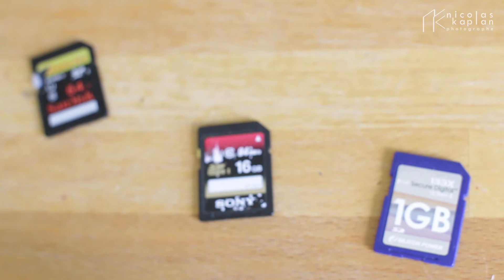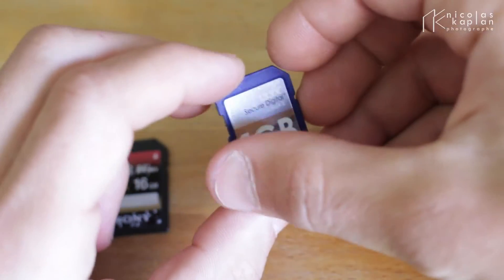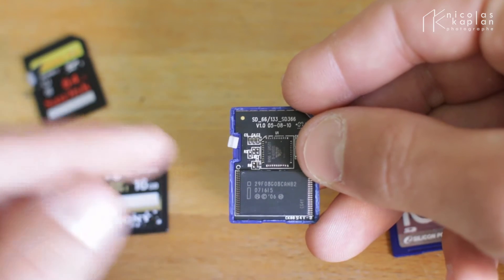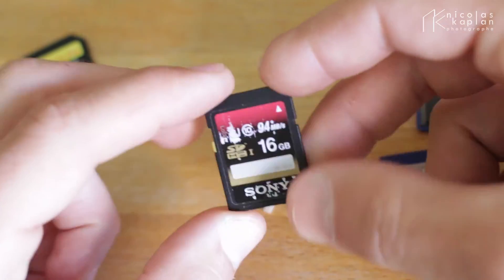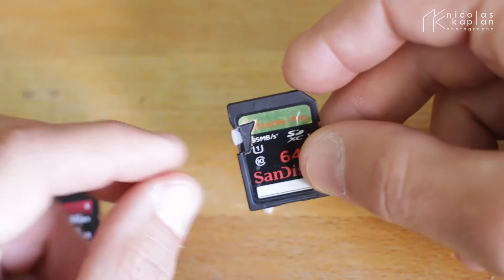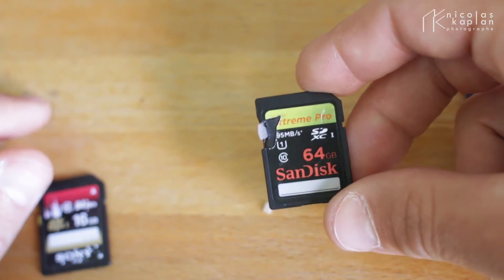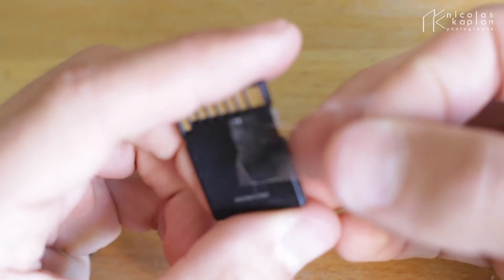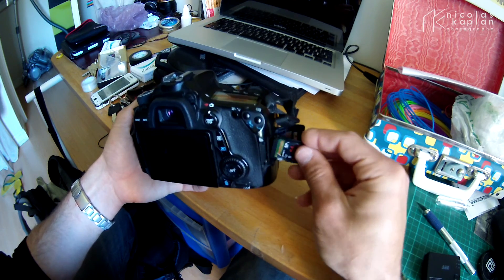Fixing a SD Card read only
If your SD card shows as
"read-only" or "writte-protected" with error,
it could be because the plastic sliding stuff is missing.
Here is how to fix this issue.

The most important thing to figure, is that this plastic sliding stuff has no link with the chip neither any electronical part ;)